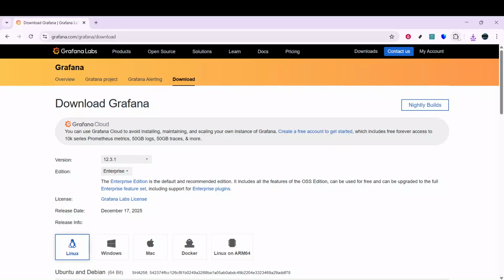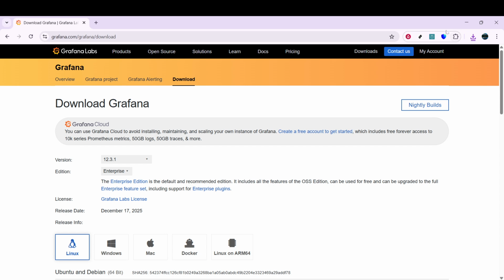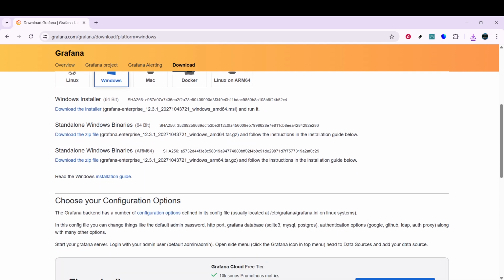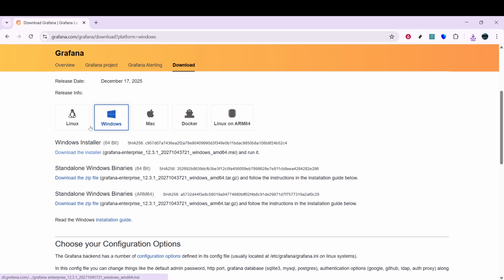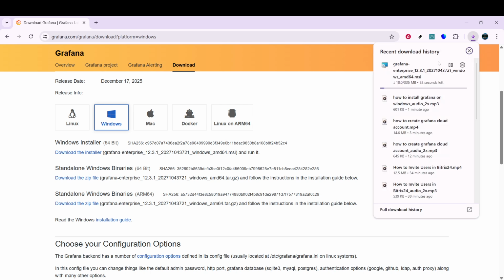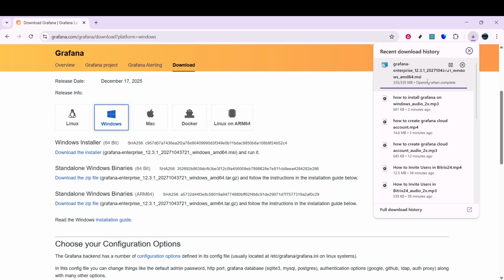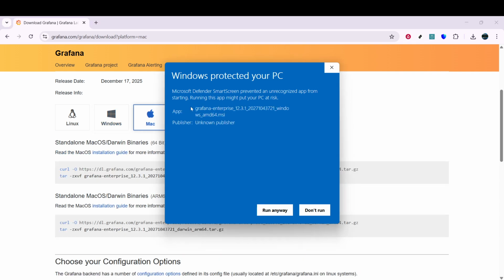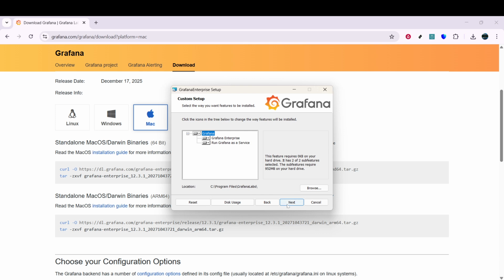how to install grafana on windows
In this video We will show you how to install grafana on windows.